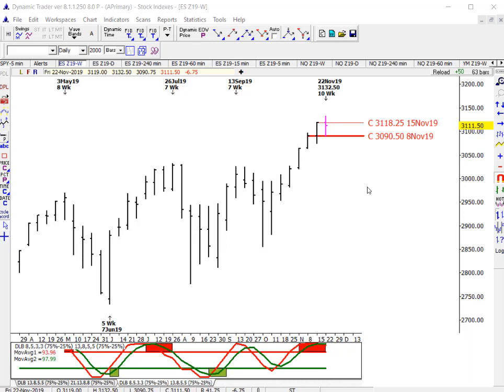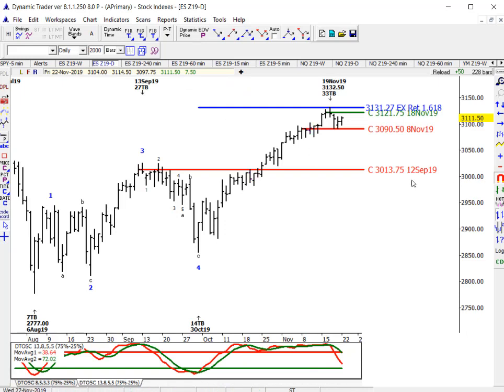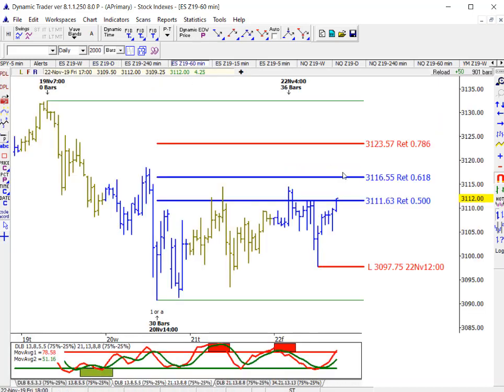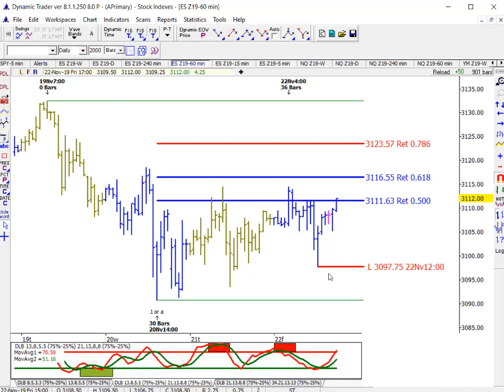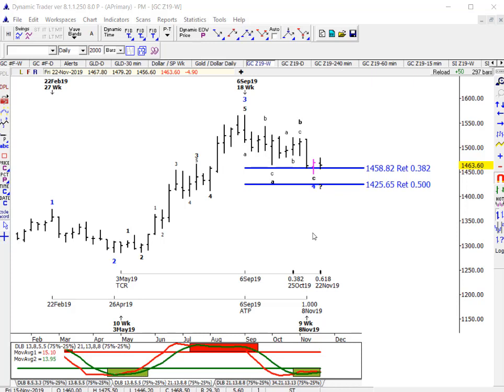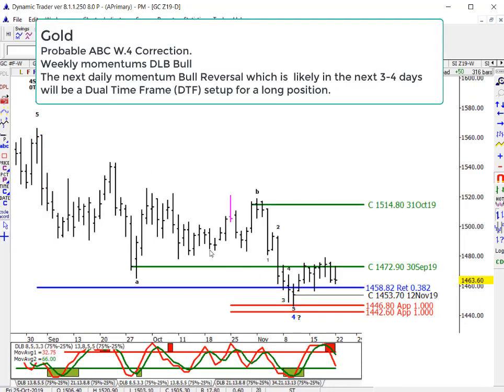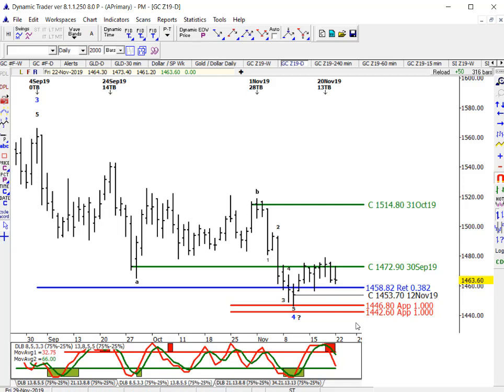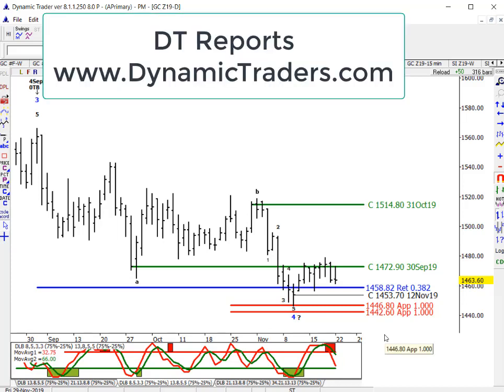ES and Gold Trade Strategies for Nov. 25, 2019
Potential trade setups for the ES and Gold for the week beginning Nov. 25.